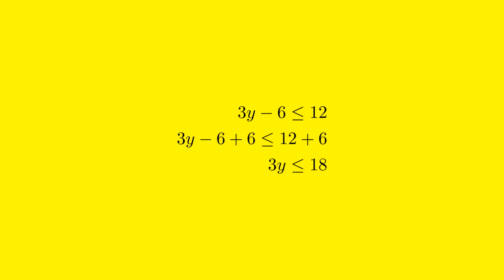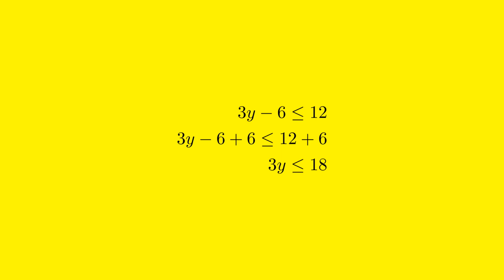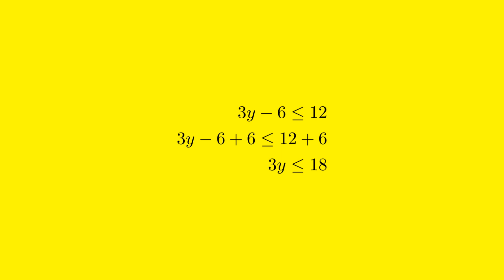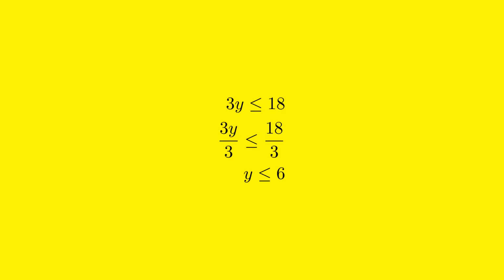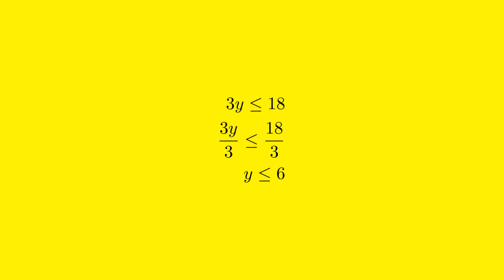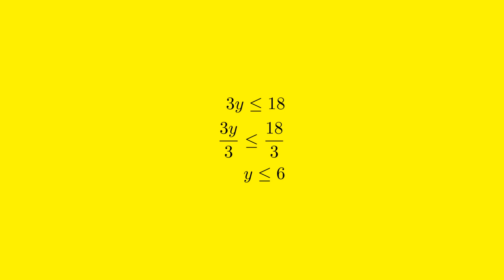Solving Inequality 3y - 6 ≤ 12: Step-by-Step Tutorial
Learn how to solve the inequality 3y - 6 is less than or equal to 12 in this step-by-step instructional video. The video provides clear explanations and examples to help you understand the process of isolating the variable y and finding the solution. Watch now to master solving inequalities and write them in both inequality and interval notation forms. Improve your math skills and ace your next math assignment with this comprehensive tutorial.